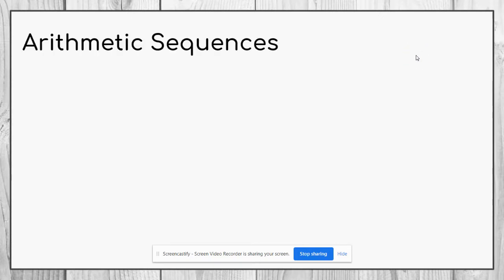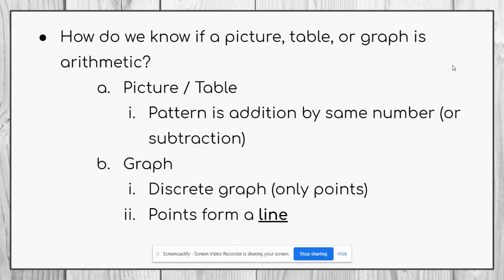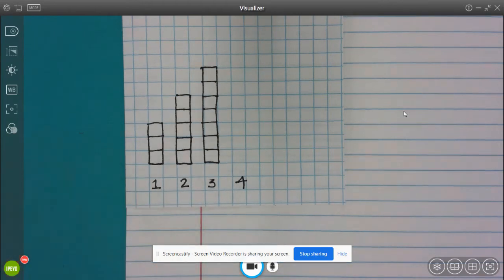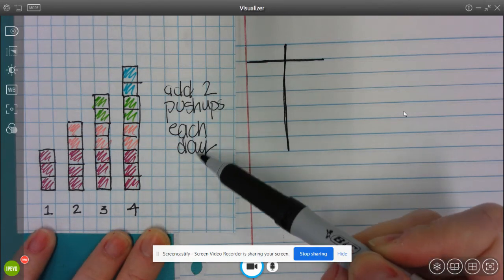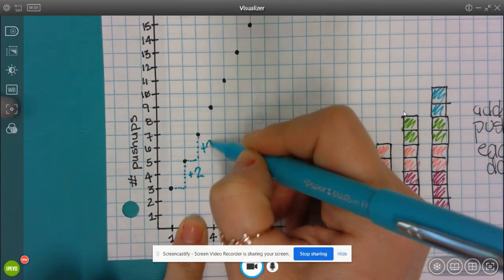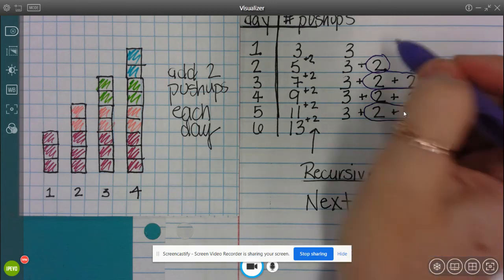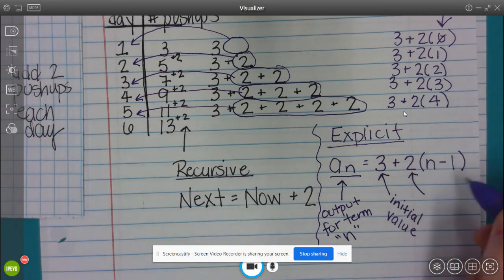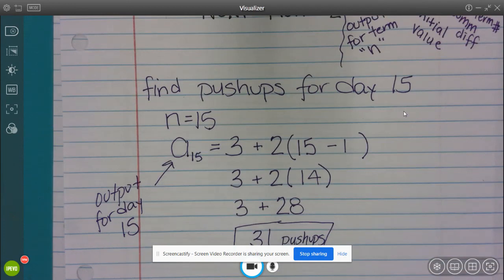Arithmetic Sequences and Scott's Workout